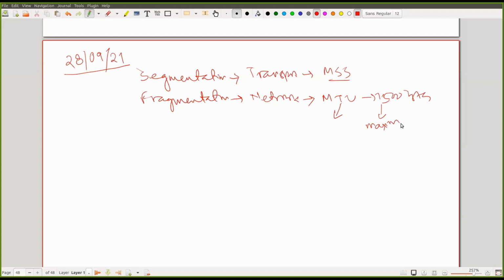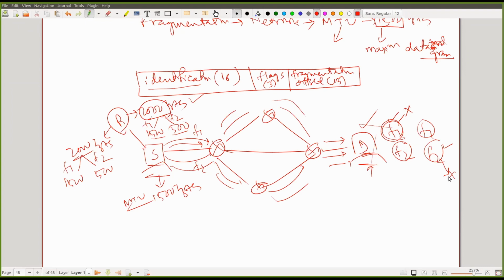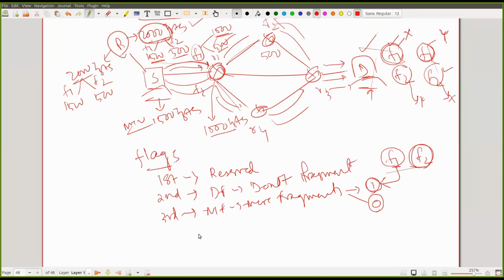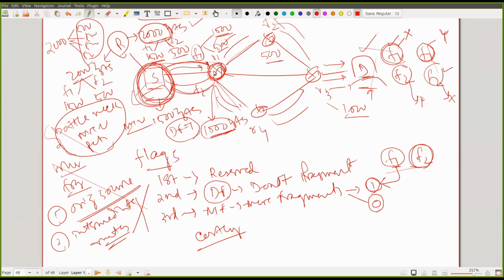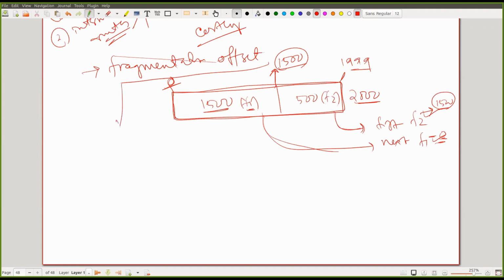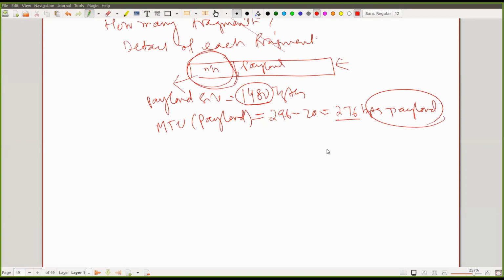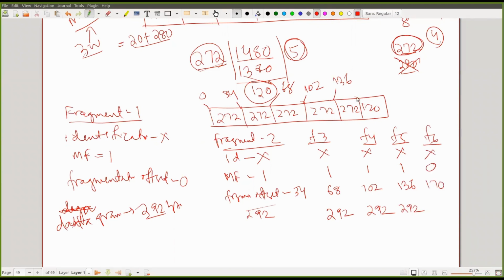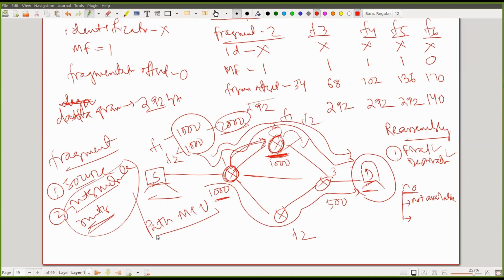Computer Networks_Network Layer_Fragmentation and Reassembly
Fragmentation and Reassembly